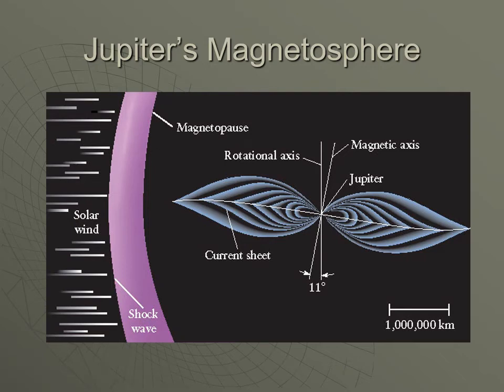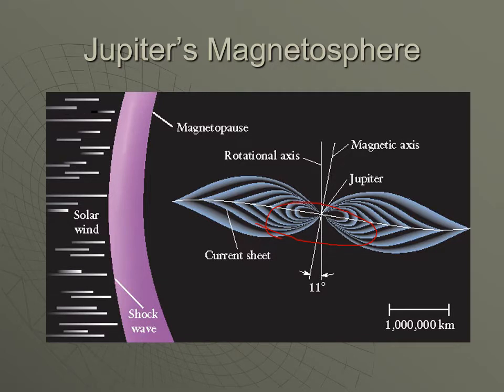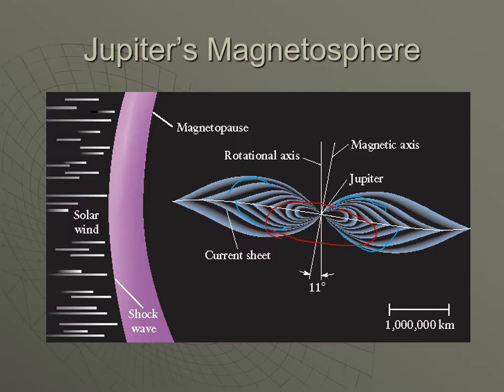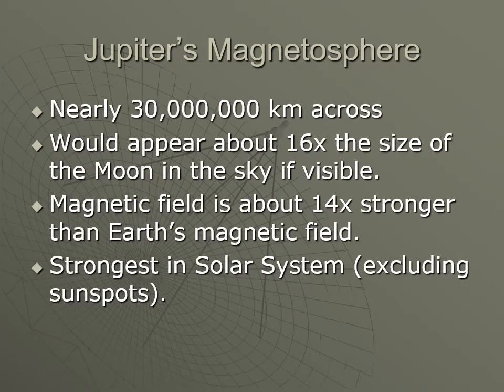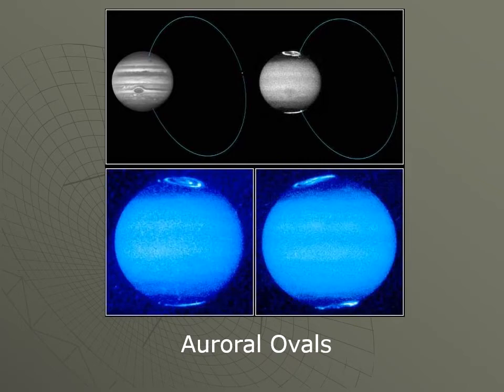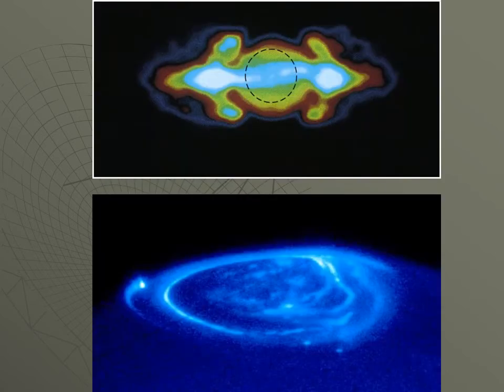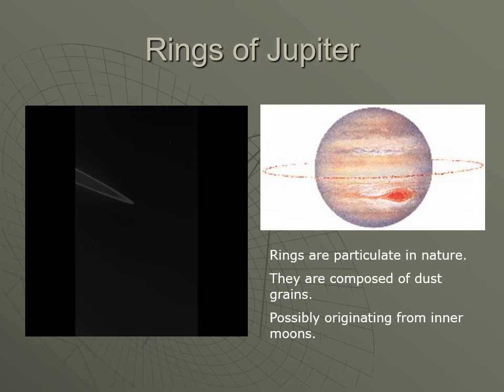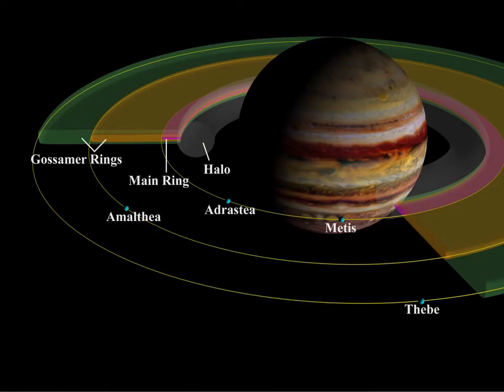PHYS 1404 Magnetosphere and Rings of Jupiter